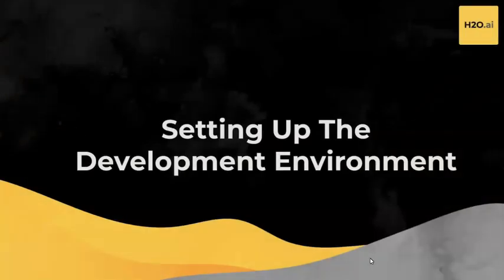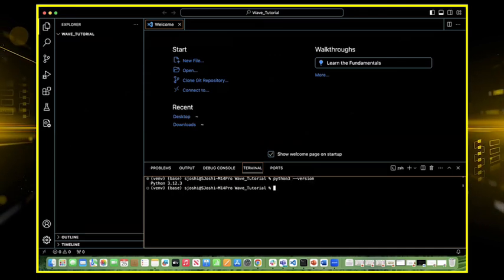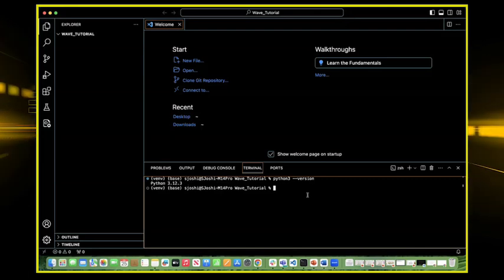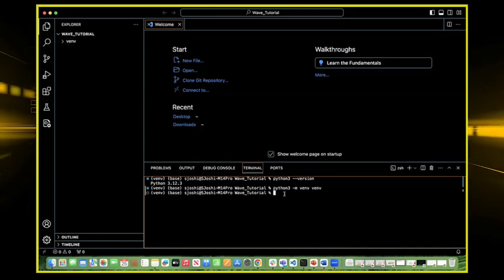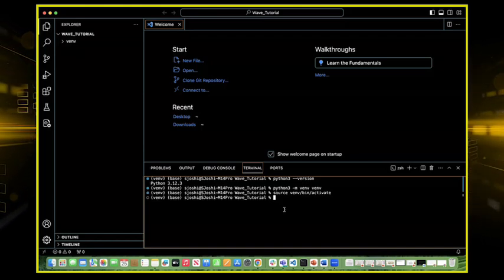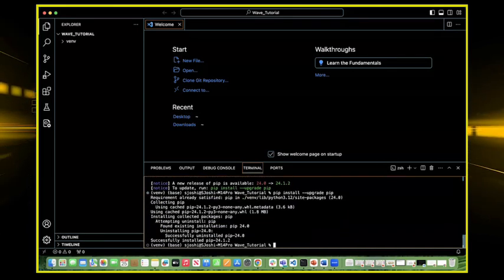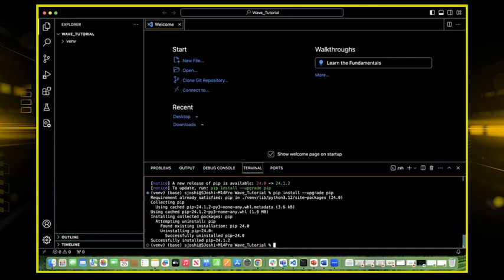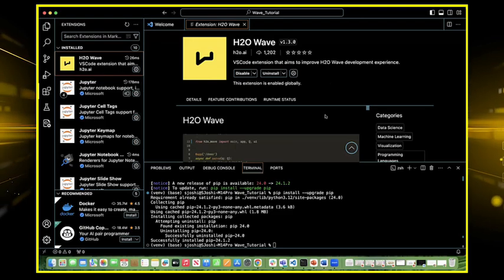Setting Up Your Development Environment | H2O Wave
Learn how to create a virtual environment, install the H2O Wave package, and configure your IDE with the H2O Wave extension for streamlined app development.

Follow along to get your environment ready for building Wave applications.

By the end of this video, you will be fully prepared to start building your first Wave application.